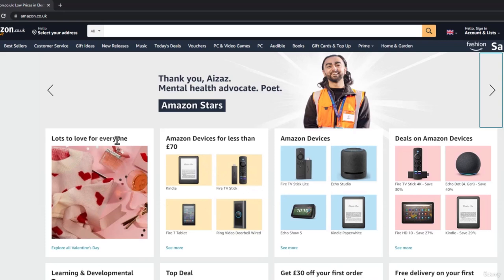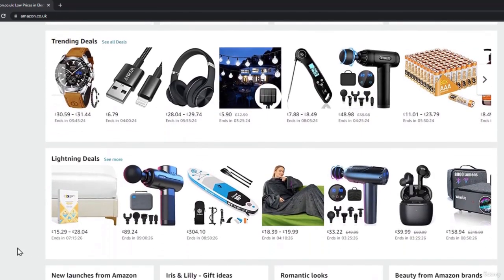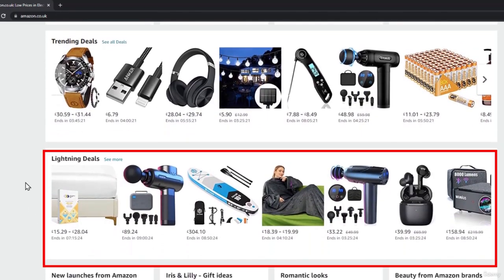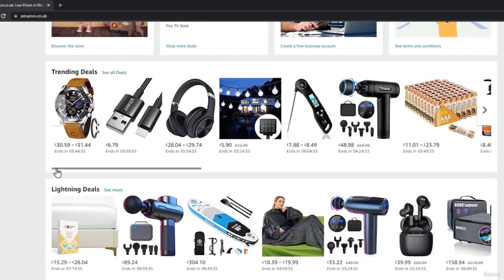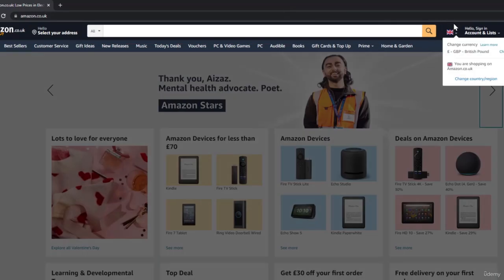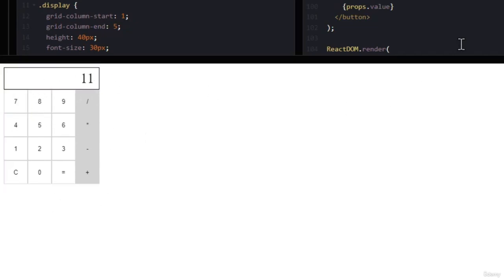frontent 06 007 Why Components